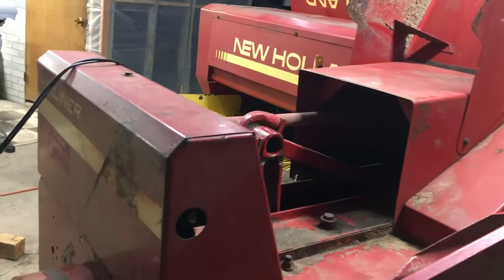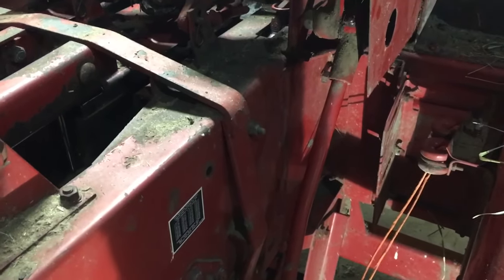Checking needle timing and adjusting chains on New Holland baler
Getting the baler put up for winter so it’s ready in the spring. That means checking and tightening chains, and then I show how to check the needle timing in the second half of the video.